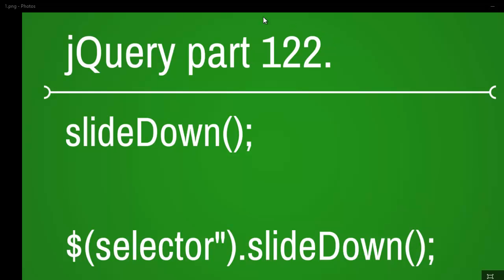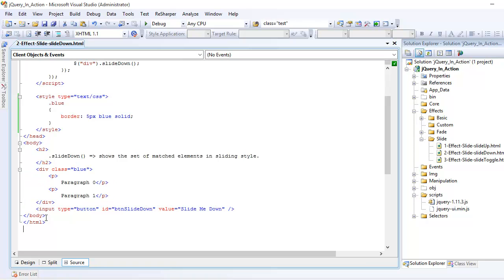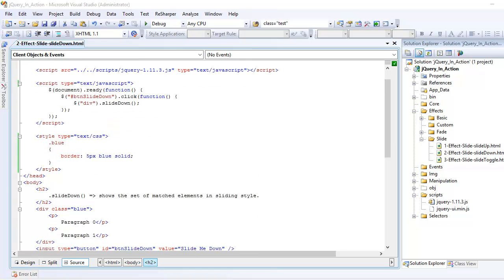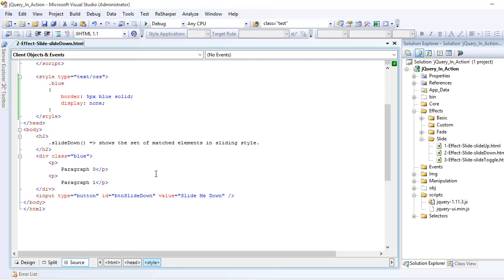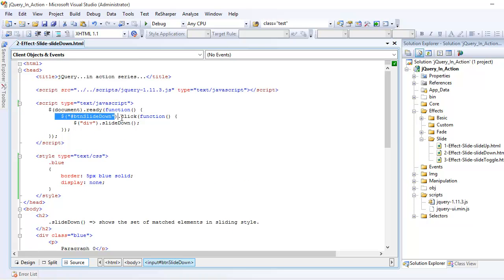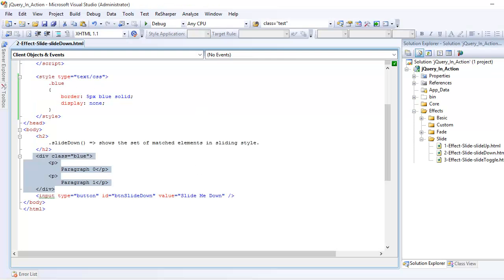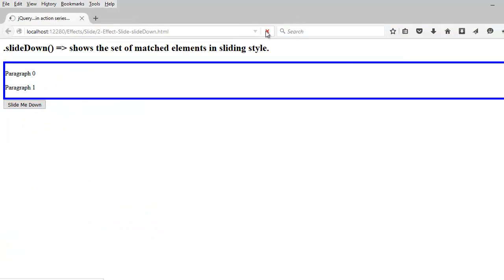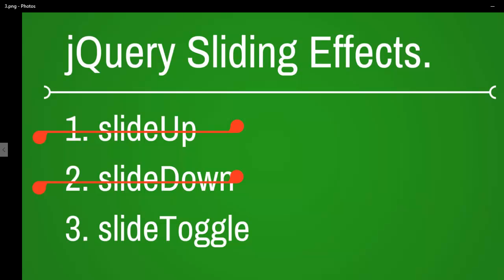jquery slide down function - part 122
This video explains about jquery slidedown function.

The slideDown() function performs slide-down meaning showing the selected elements.

please note if you are trying slide down function over the visible elements then it is not going to work. so please make sure your elements are hidden before using slide down function.